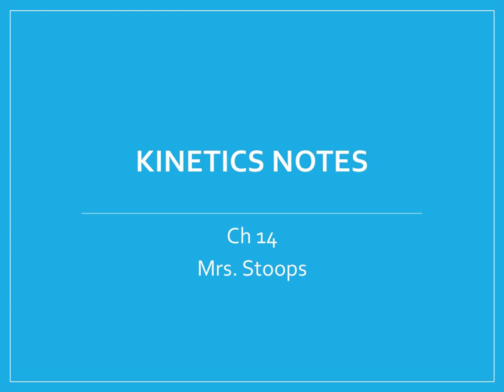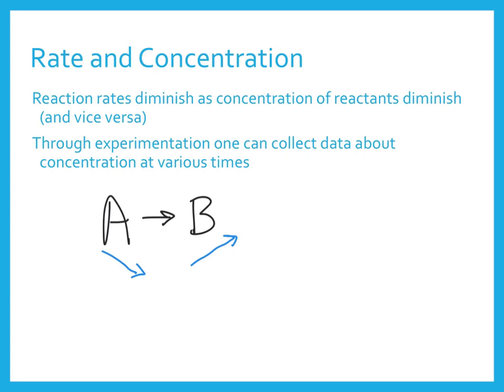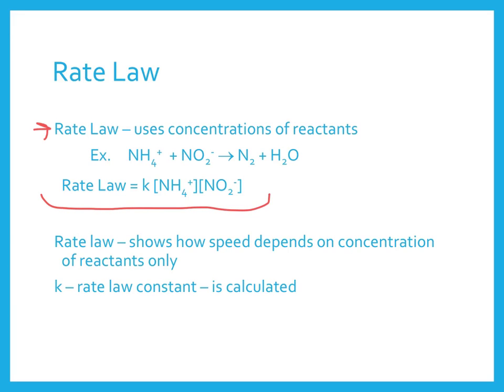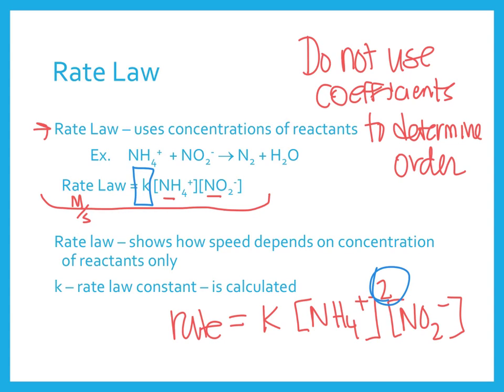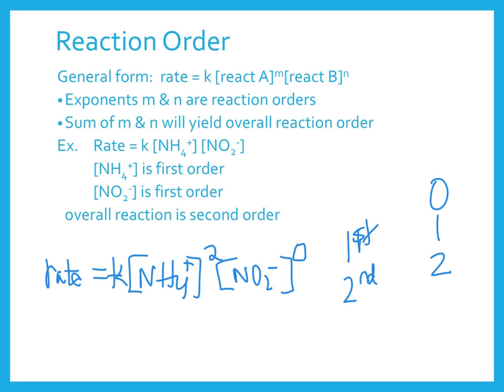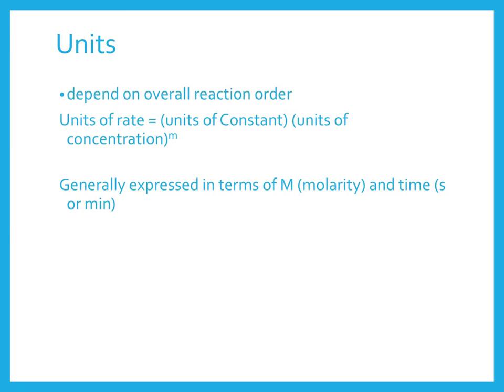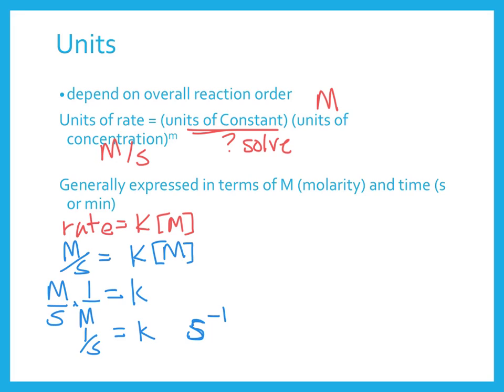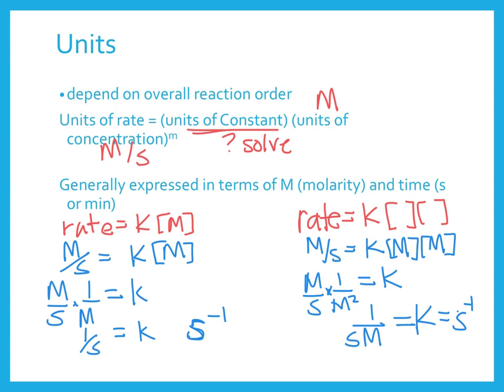AP.14 Kinetics- rate law